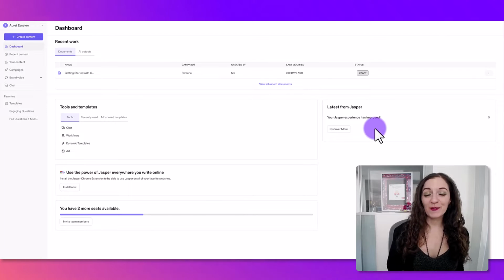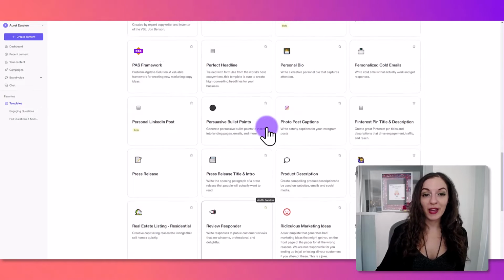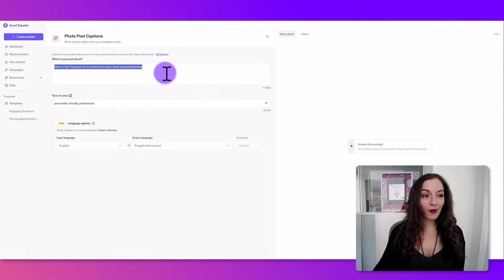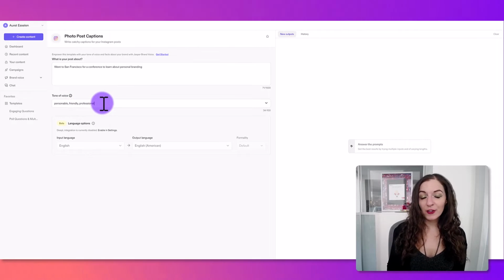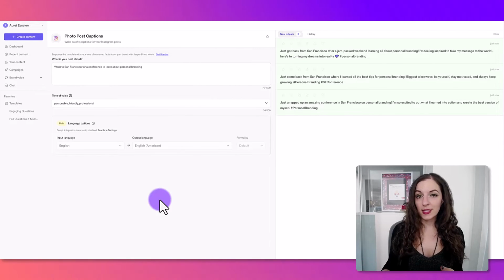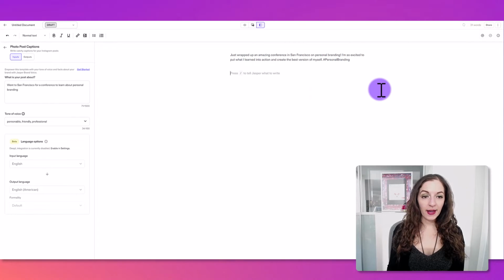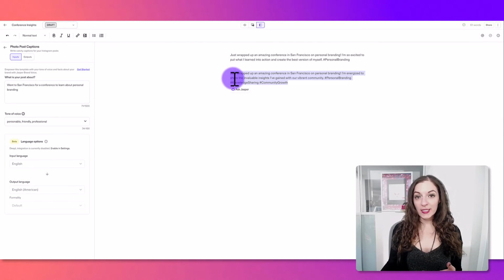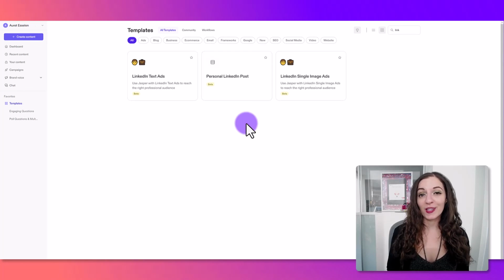Creating Engaging Social Media Posts with Jasper.ai 🤖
Discover how to elevate your social media content game with Jasper.ai.  In this video, I'll walk you through using Jasper.ai's templates, demonstrating step-by-step how to craft compelling and engaging social media posts. Whether you're a seasoned marketer or just starting, Jasper.ai will greatly expedite your content creation experience.